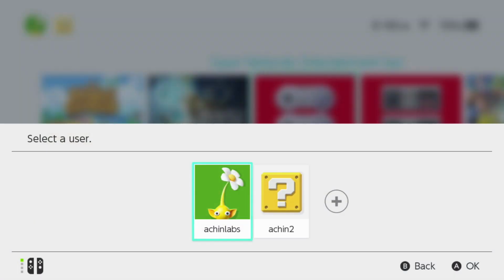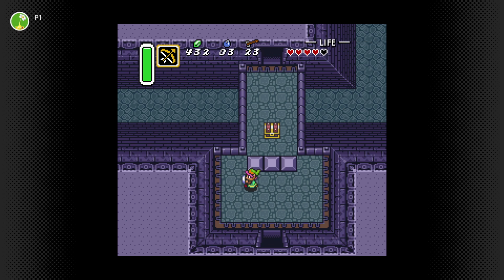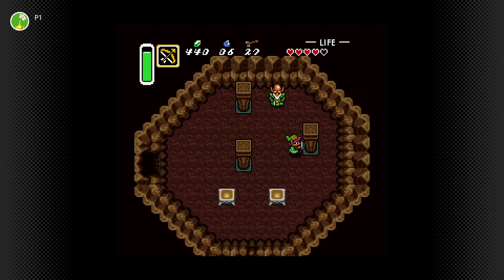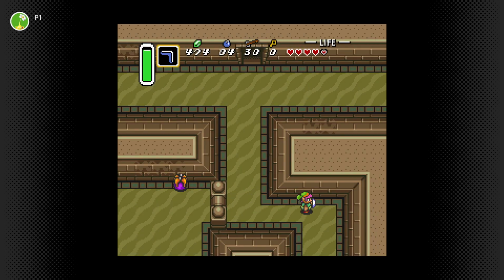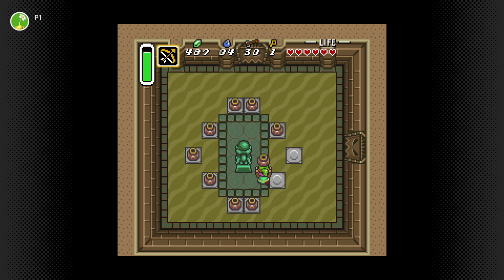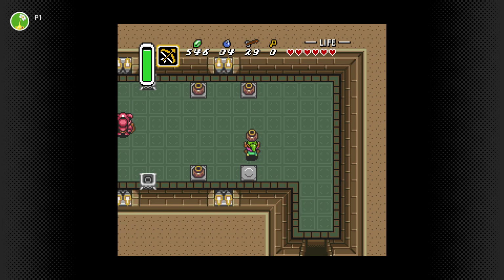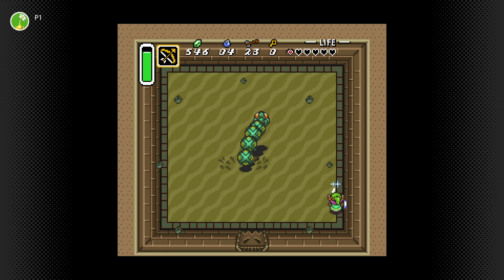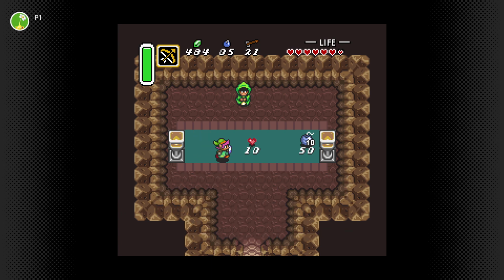[achinlabs] - The Legend of Zelda: A Link to the Past (Part 3, Blind)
achinlabs streams The Legend of Zelda: A Link to the Past for SNES.

Stream date: April 13, 2020